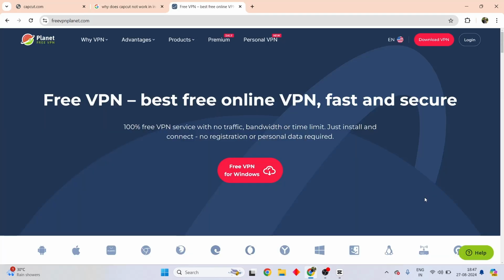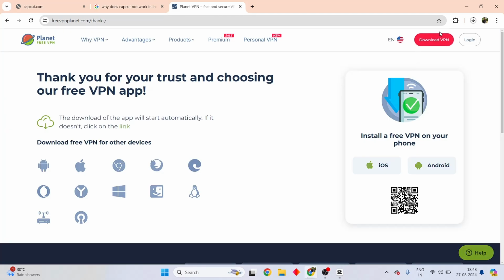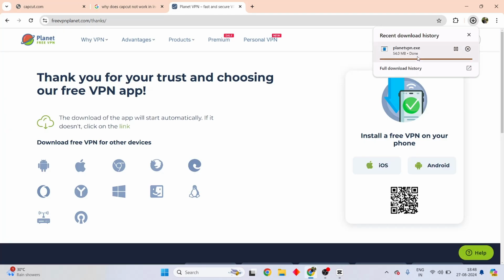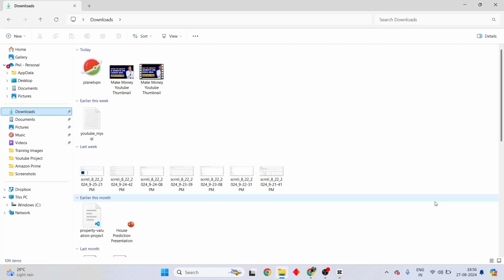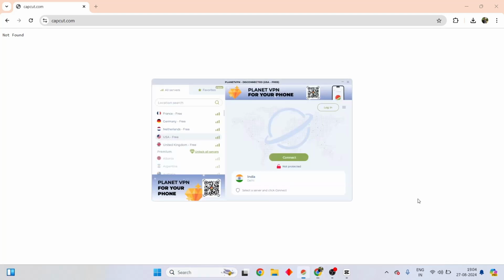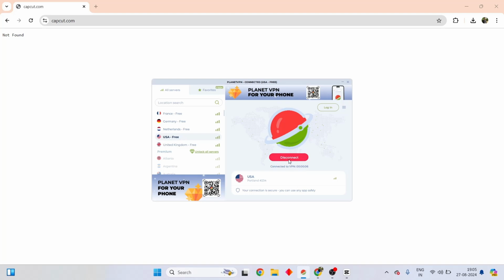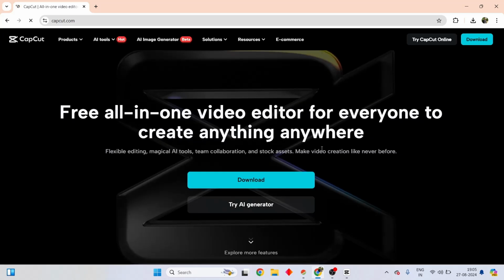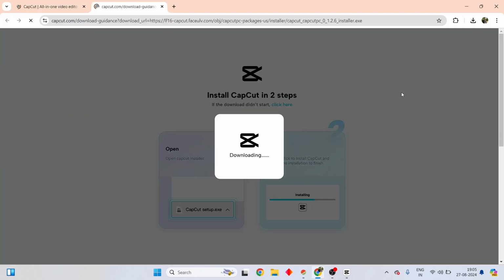How to download Capcut in India | Not Found Issue Solved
Capcut is one of the most popular video editing software in the world today. It is used by several video editors and YouTubers for their day-to-day activities.

Due to bilateral issues, the Indian government has placed a ban on several Chinese apps including capcut, because of this ban people from India are unable to access the capcut site and download the capcut software.

Well in this video I have provided a quick and easy solution to this problem. Please watch this video to the very end and show your support.